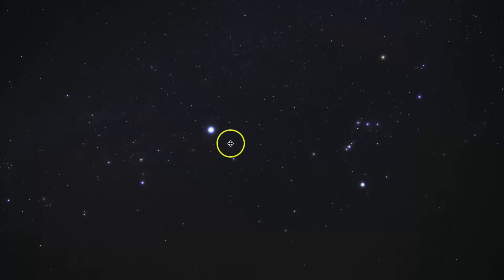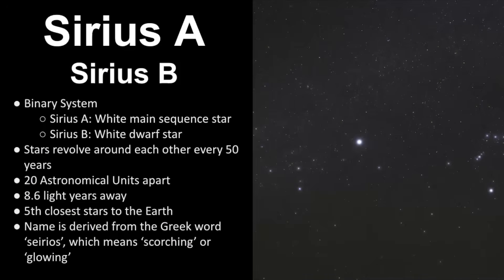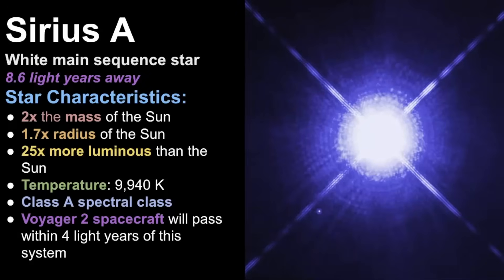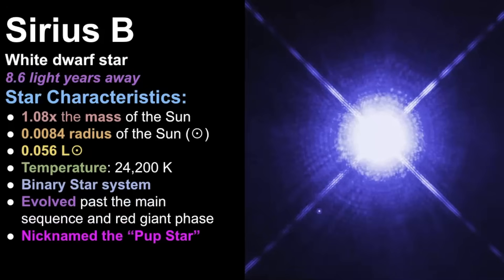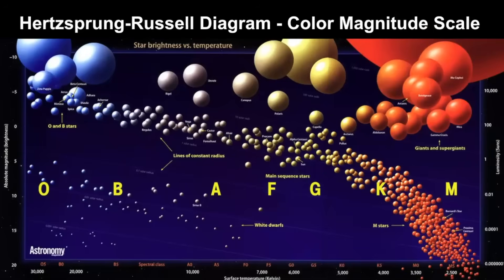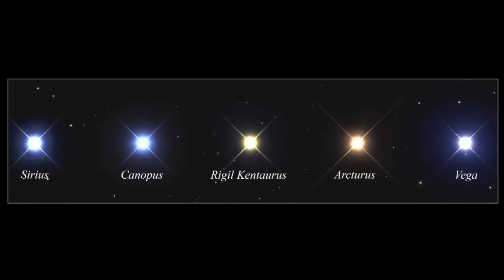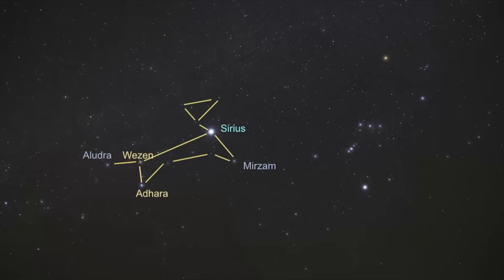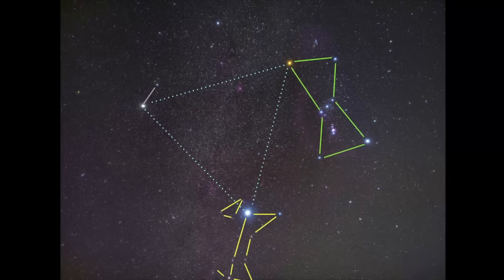Sirius: Brightest Star In The Night Sky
Sirius, also known as the Dog Star, is the brightest star in the night sky as observed from Earth.  Sirius is a binary star system, consisting of two stars: Sirius A (the primary) and Sirius B (the companion).

Chapters
0:00 - Intro
0:53 - Sirius A and Sirius B
6:09 - Finding Sirius using Orion's Belt
6:53 - Winter Triangle to Find Sirius
7:52 - Review of Sirius Binary Star System

Photo Attributes
▶Sun’s Closest Stars: By NASA/Penn State University (image link), Public Domain,